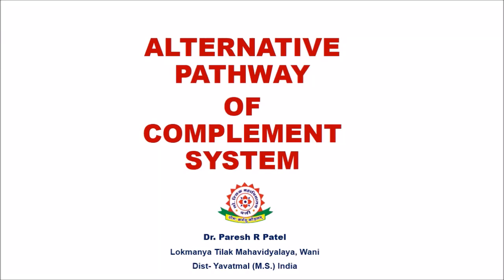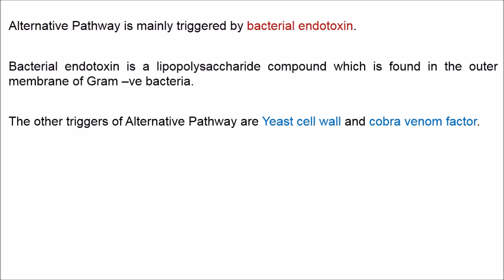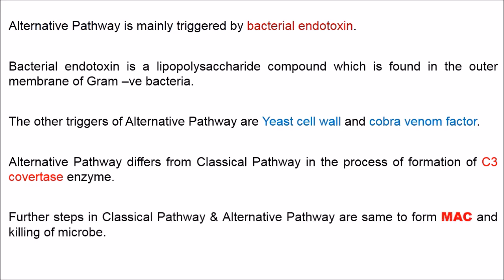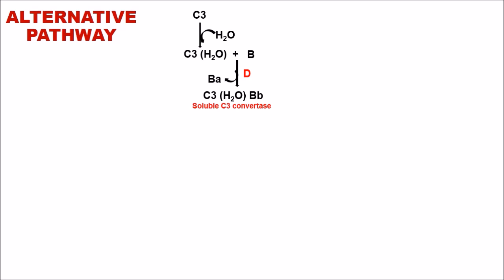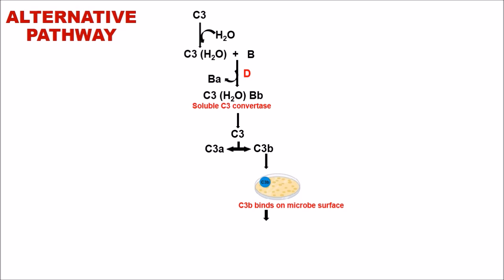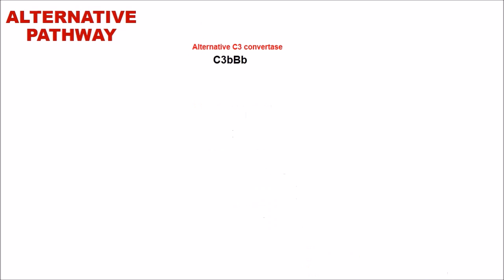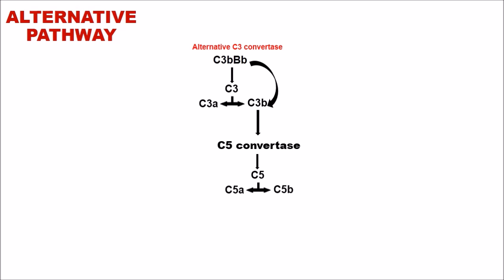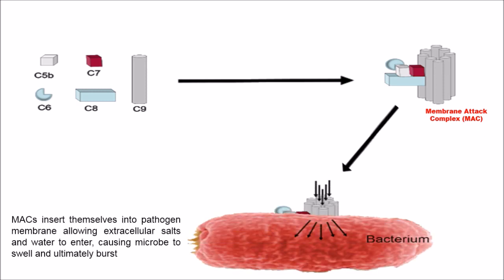Complement system-Alternative Pathway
Alternative pathway of complement system